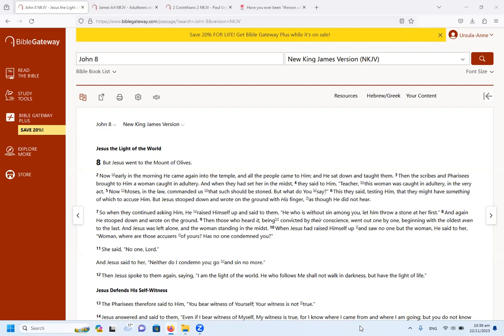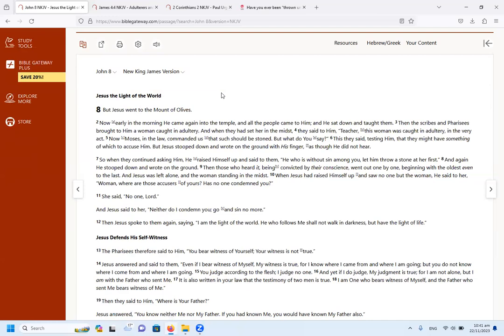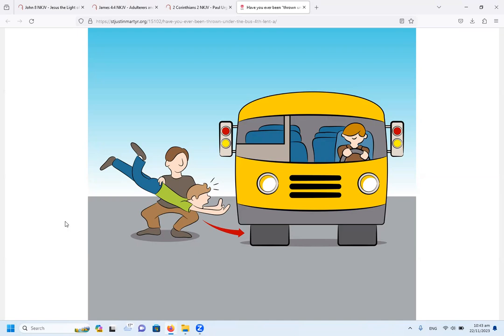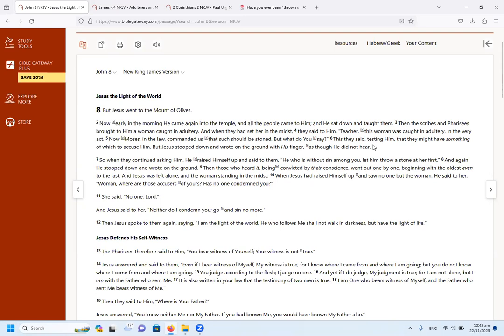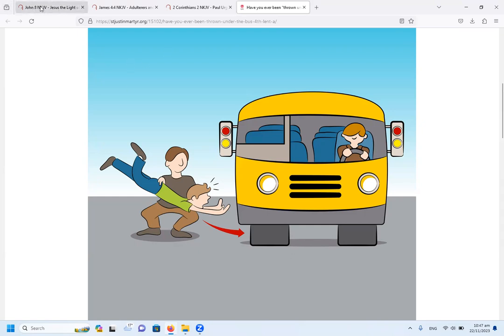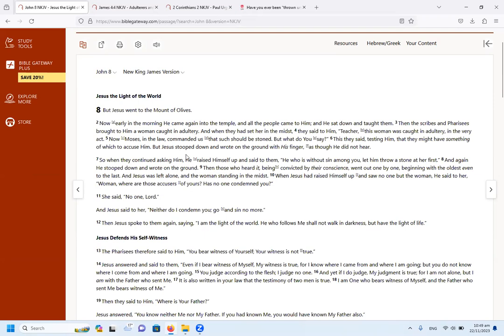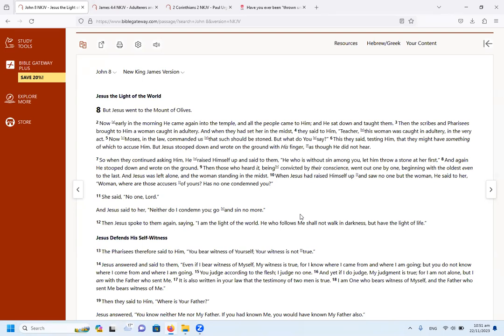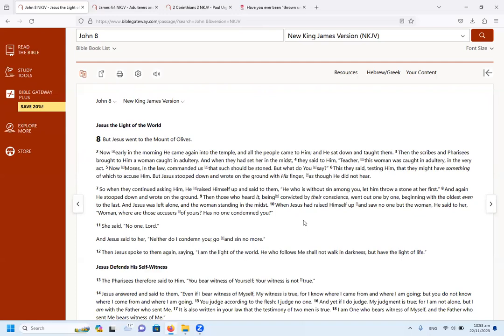Throwing the Zionists under the bus: WARNING TO CHRISTIANS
We should forgive and restore our brothers and sisters who have been or are involved in false doctrine, and not condemn them.  If we go along with the severe condemnation of Zionism that is already ramping up in the world, we are  also going to be used of Satan as his tool, just like  our deceived brethern are being used of him to do his will.

 "And a servant of the Lord must not quarrel but be gentle to all, able to teach, patient,  in humility correcting those who are in opposition, if God perhaps will grant them repentance, so that they may know the truth,  and that they may come to their senses and escape the snare of the devil, having been taken captive by him to do his will."
(2 Tim 2:24-25)